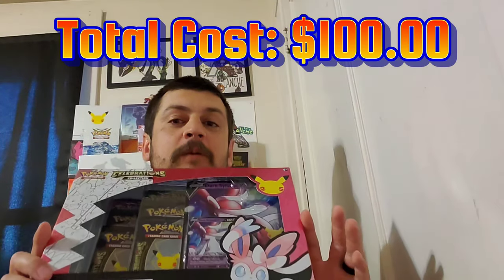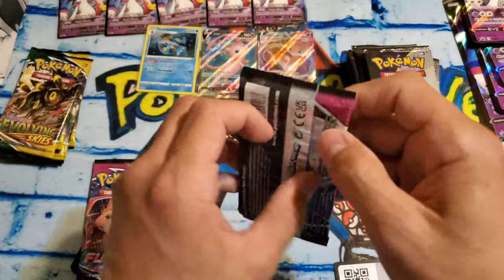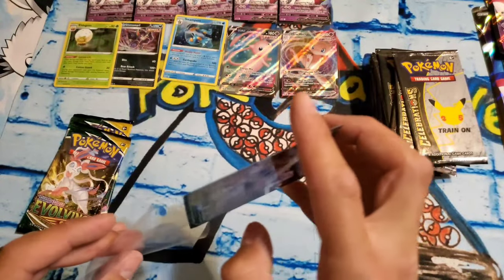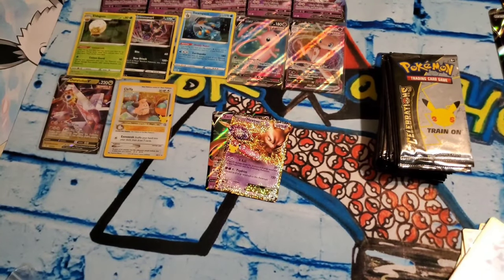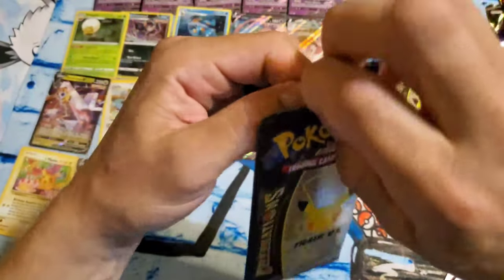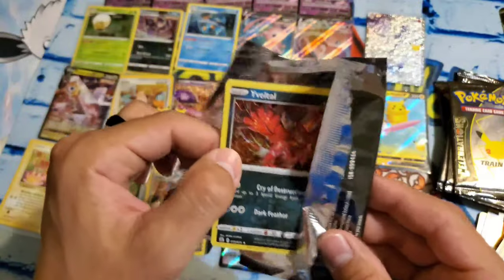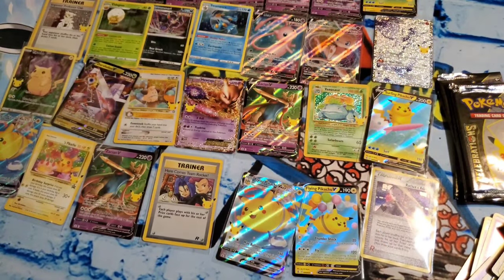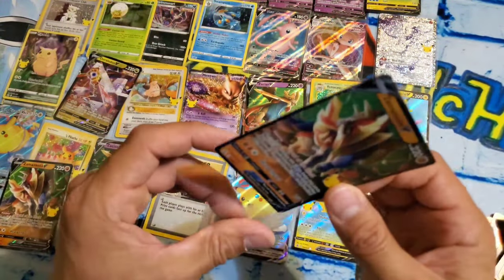Pokémon Opening 5 Dark Sylveon V Celebrations Boxes!